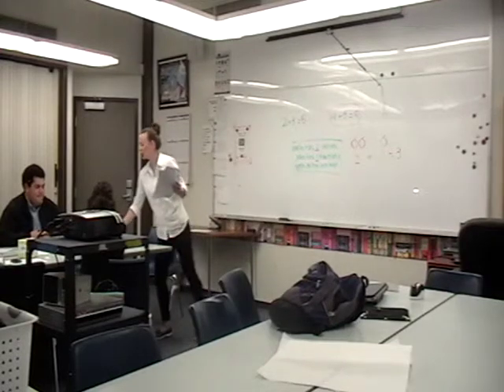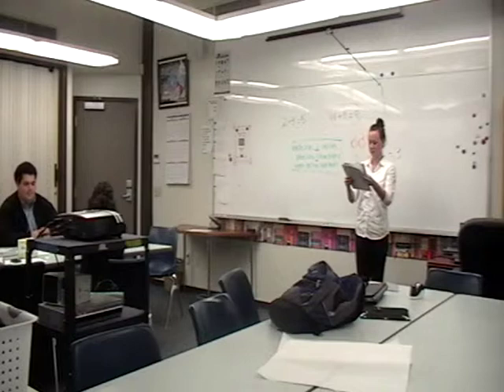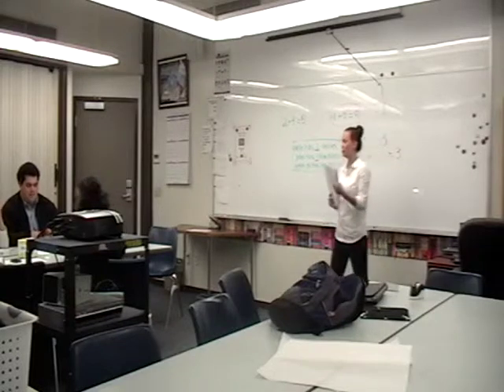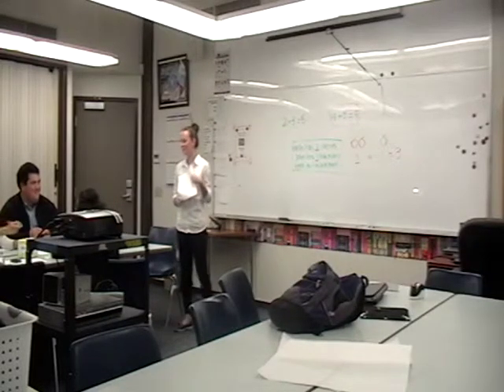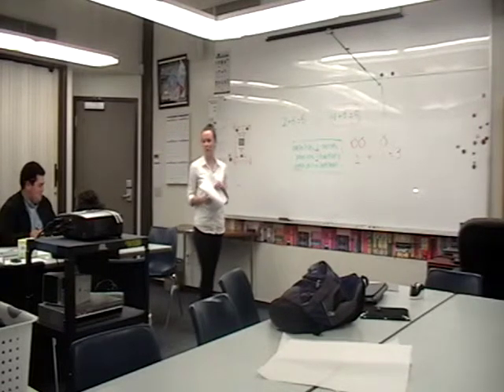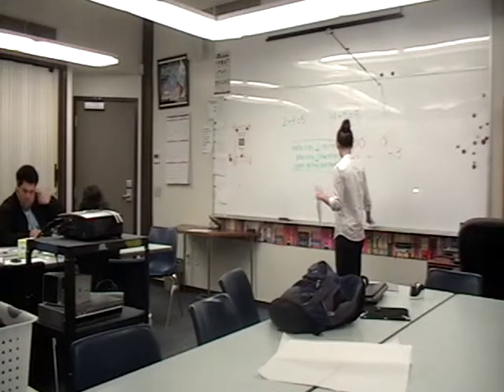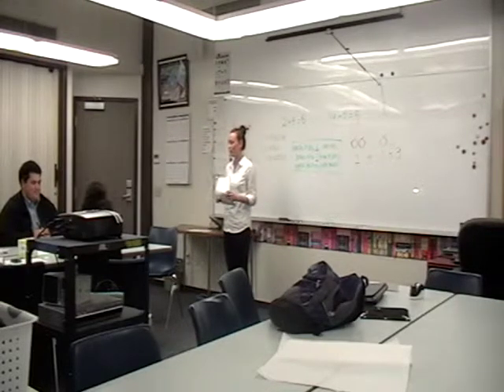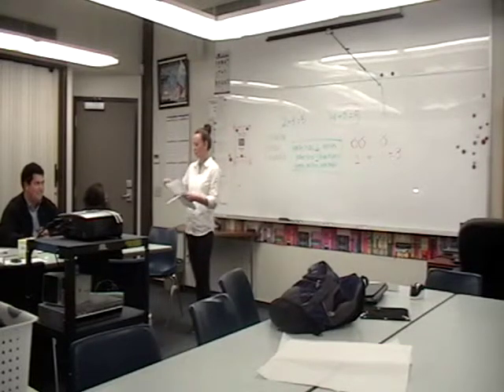Naidu, Megan MT2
Addition Word Problems, 1st grade, Cooperative Learning